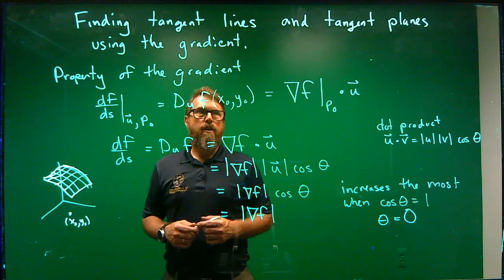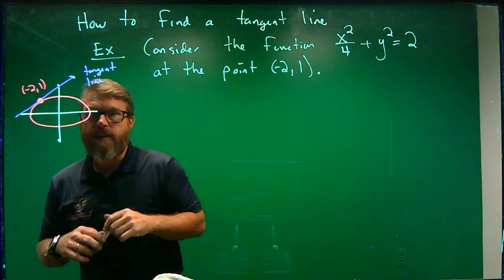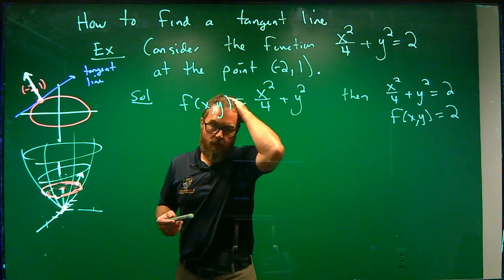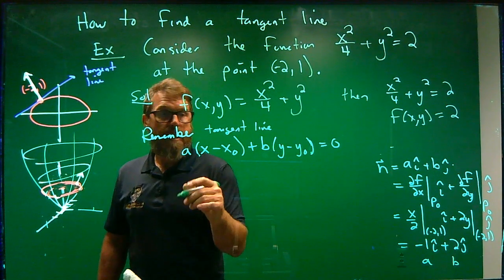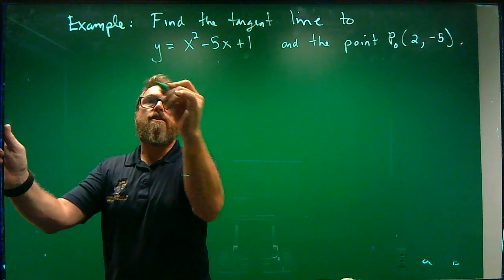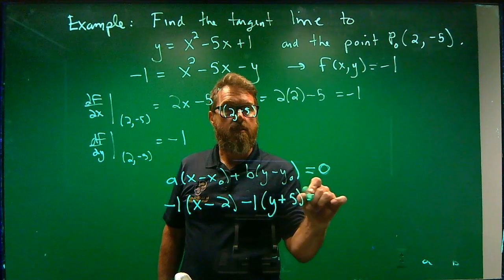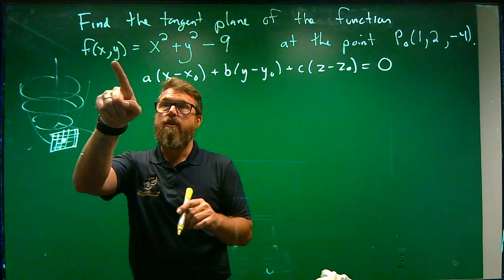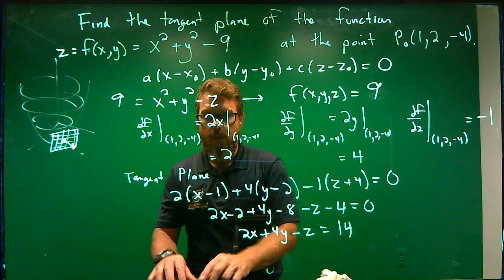Finding Tangent Lines and Tangent Planes using Gradients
This video uses the property of the gradients to find the normal vectors of the tangent line and then the tangent plane. Using these normal vectors we determine the implicit equation of the tangent line and tangent plane.